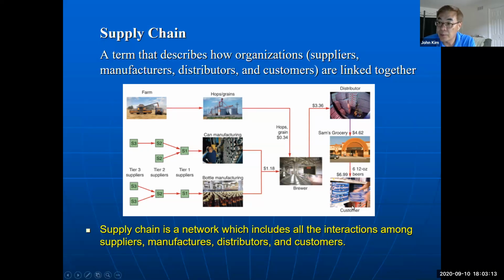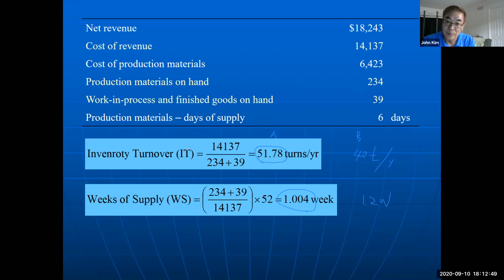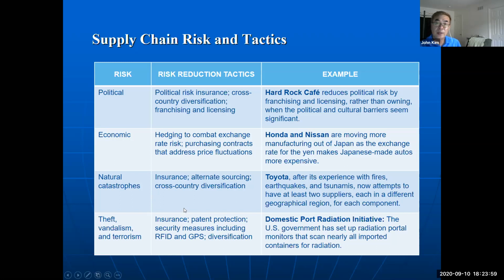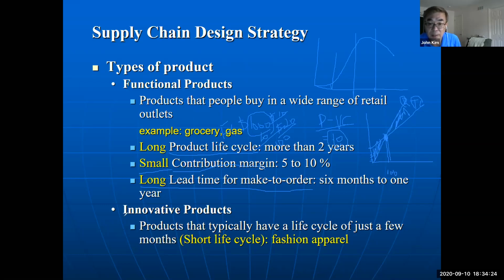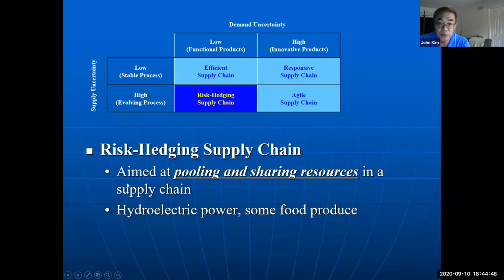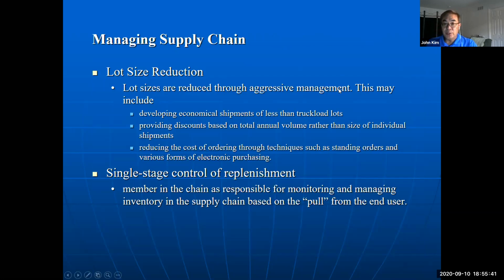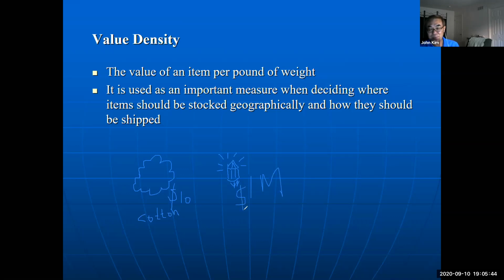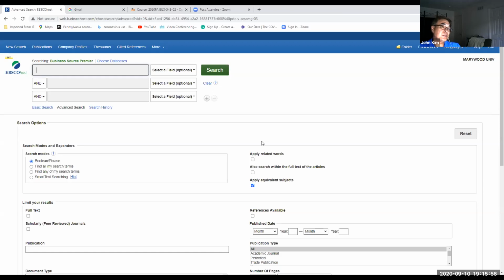BUS548 02 Thursday, Sep. 10th